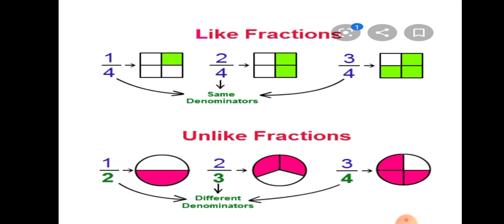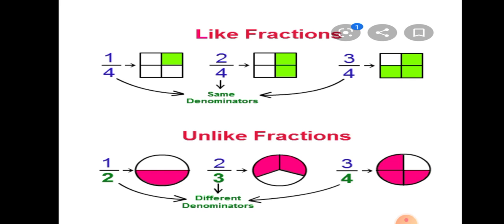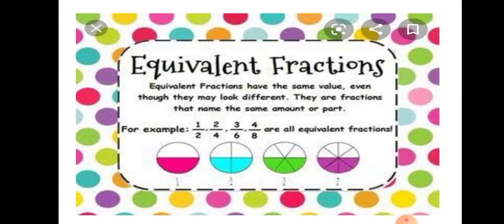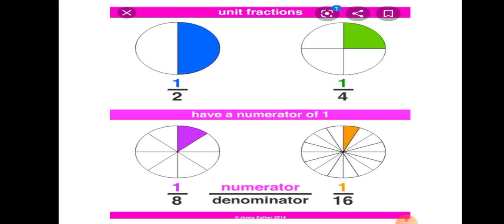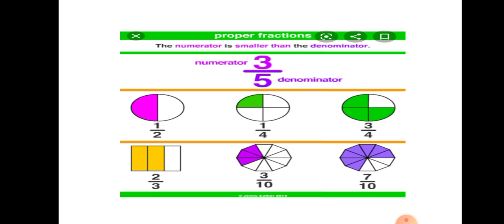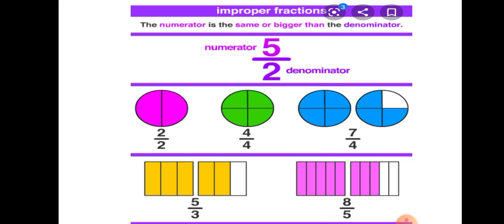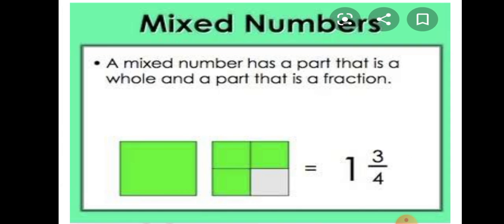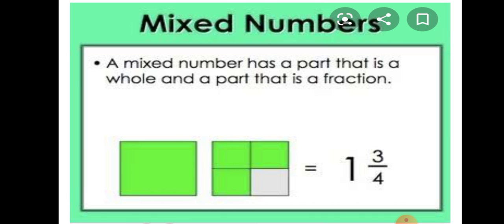Fractions & its Types